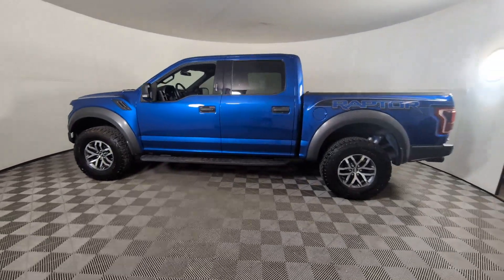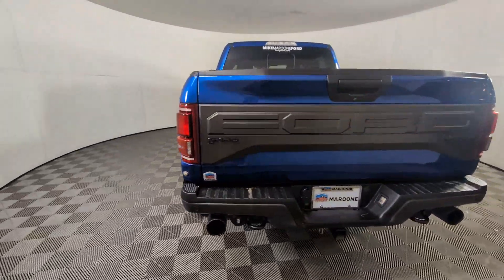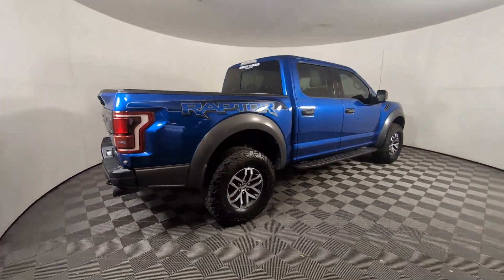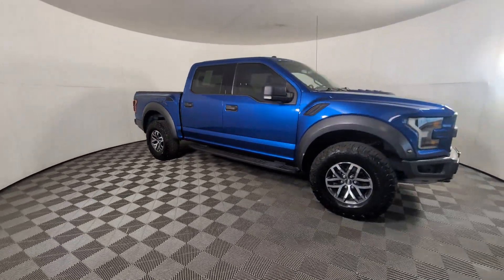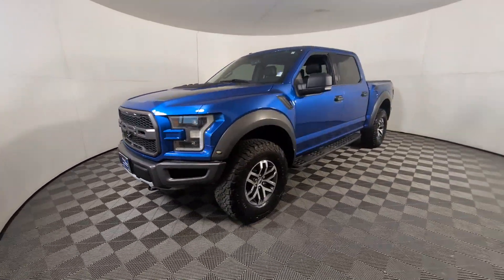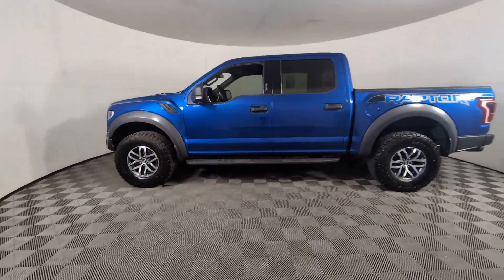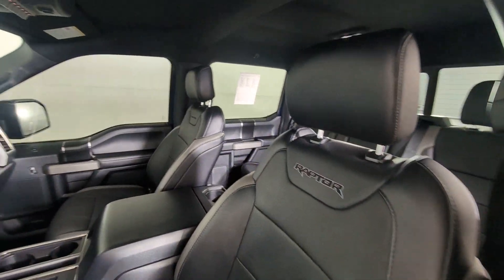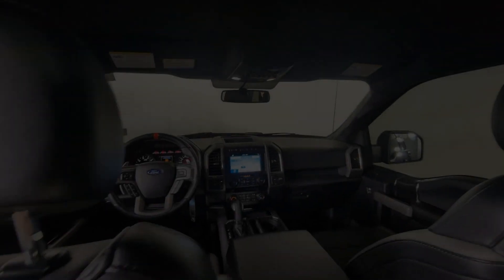2018 Ford F-150 Longmont, Boulder, Gunbarrel, Loveland, Denver HU43556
Blue Used 2018 Ford F-150 Raptor available in 235 Alpine Street, Longmont, Colorado at Mike Maroone Ford Longmont. Servicing the Longmont, Boulder, Gunbarrel, Loveland, Denver, CO area.

Recent Arrival! Clean CARFAX. FREE DELIVERY ANYWHERE IN COLORADO REAR BACKUP CAMERA LOCAL TRADE 10-Way Power Driver & Passenger Seats Equipment Group 801A Mid Heated Leather 40/Console/40 Front Seats Navigation System Power-Adjustable Pedals Power-Sliding Rear Window Radio: Single-CD/SiriusXM w/7 Speakers Tailgate Applique FORD. Odometer is 32719 miles below market average! Lightning Blue 2018 Ford F-150 Raptor 4D SuperCrew 3.5L V6 10-Speed Automatic 4WDAwards:* Motor Trend Automobiles of the year * JD Power Automotive Performance Execution and Layout (APEAL) Study * 2018 KBB.com 10 Most Awarded Brands * 2018 KBB.com Brand Image Awards